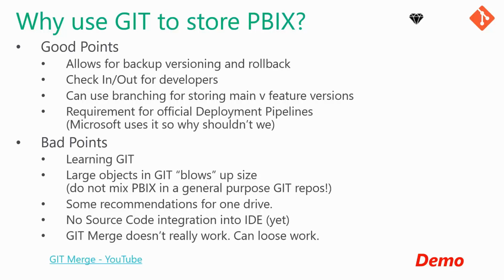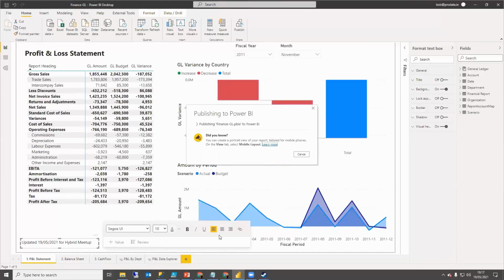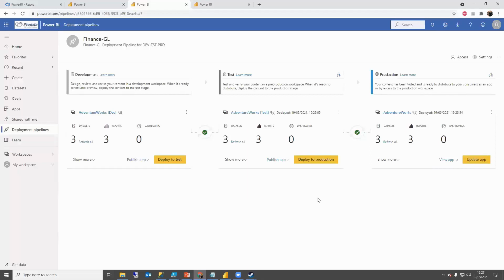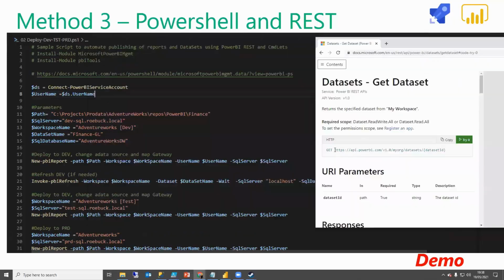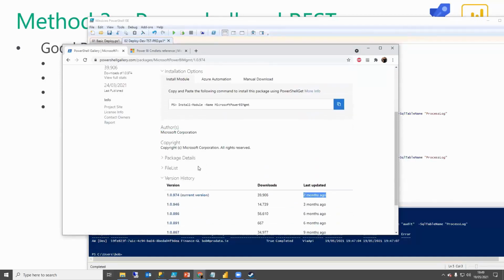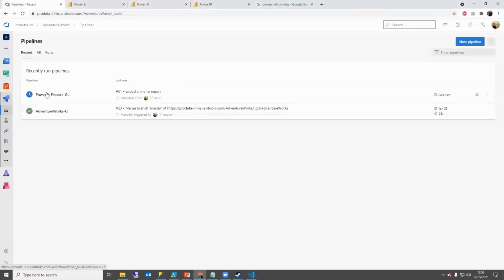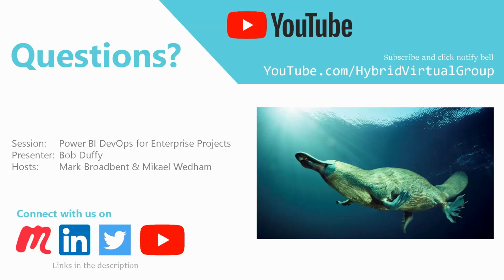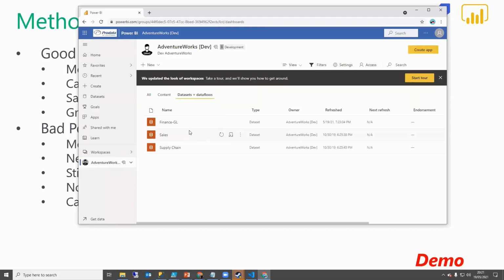Power BI DevOps for Enterprise Projects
Session Details:
Working on projects with many PowerBI Datasets and Reports between multiple environments can be challenging. Often PowerBI reports or models may be developed “adhoc” direct into a production workspace. But what if you need to follow an enterprise SDLC with DEV, TST and PRD environments and a need for a more formal release and monitoring process with pipelines and source control?

Speaker:
Bob Duffy is a Data Platform MVP from Dublin, Ireland who is MCA, MCM and Analysis Services “Maestro” certified. Bob used to work for Microsoft Consulting Services a Senior Consultant and subject matter expert for BI/data. He now works at the Prodata SQL Centre of Excellence in Dublin, Ireland where he helps enterprise customers with design, performance tuning, benchmarking and pretty much anything to do with SQL Server or Business Intelligence on larger projects.

Host/s:
Mark Broadbent.
Mikael Wedham.

Originally recorded on 19th May 2021.
Video Production: Mark Broadbent 20th August 2021.